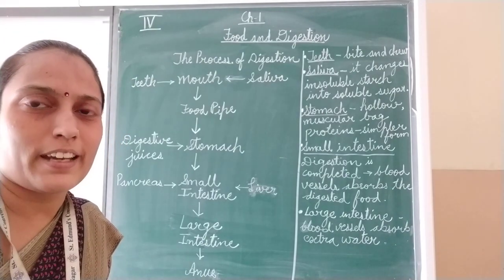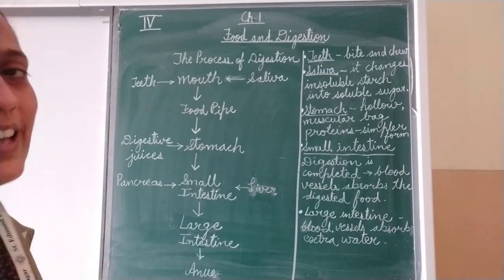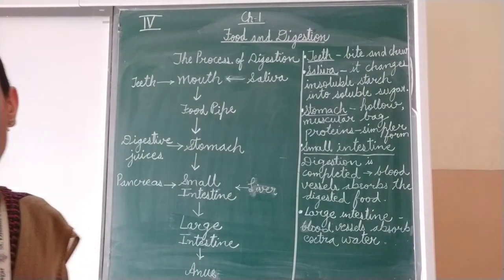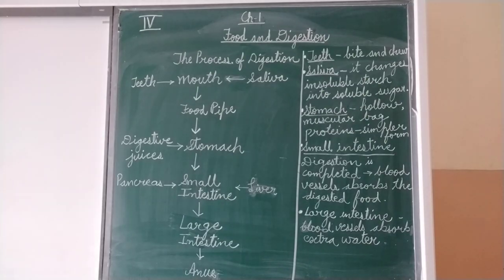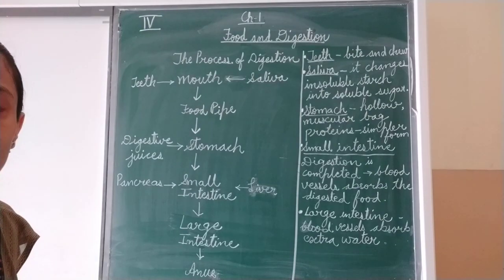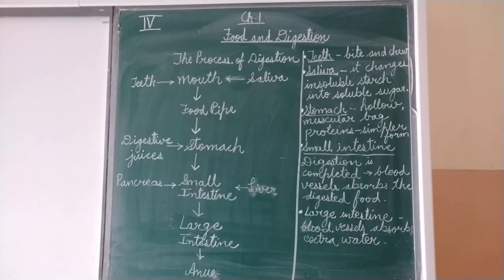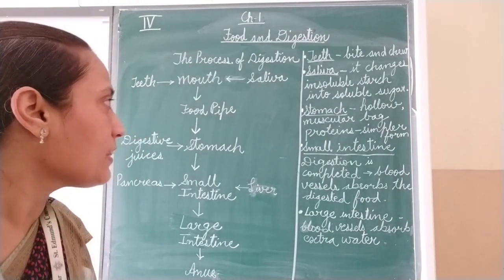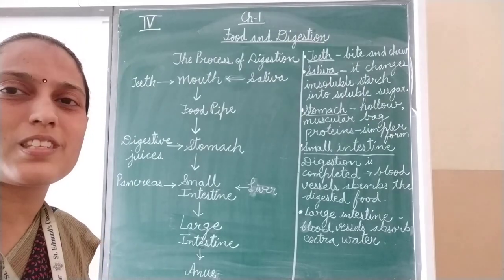Class VI- Chapter 1: Food and Digestion